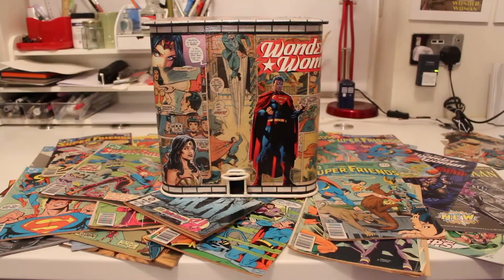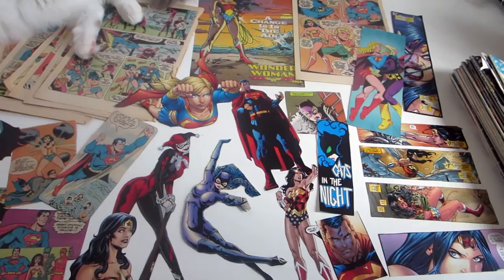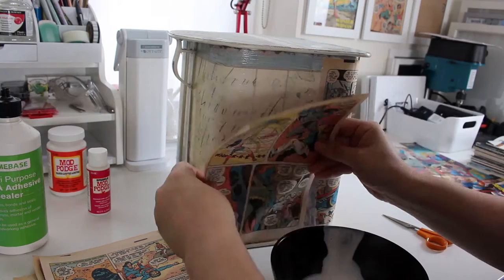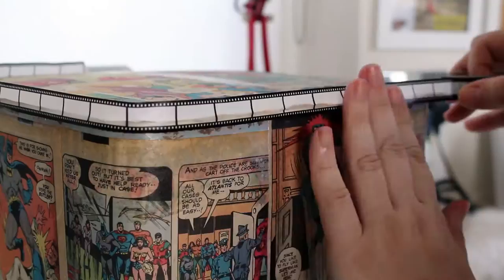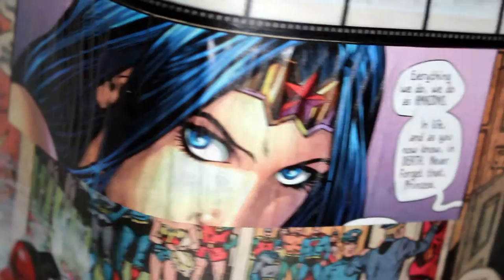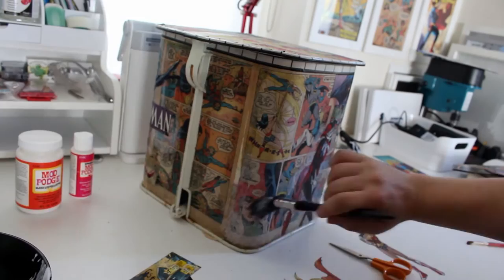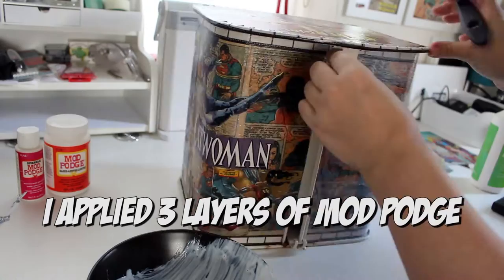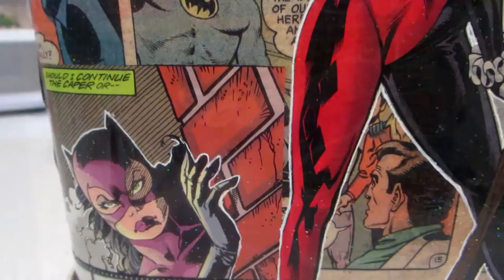COMIC BOOK COLLAGE TUTORIAL | SwanStarDesigns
MY SETUP
★ Camera: Canon 700D / Canon SX720 / Canon IXUS 255HS
★ Editing Software: Adobe Premier Pro
★ Digital Art Software: Adobe Illustrator / Photoshop
★ Intro and outro music: Uplifting piano by Roca Music

MY EQUIPMENT
★ WACOM 27QHD Cintiq Pen Display

★ Canon Powershot SX720 HS Camera

★ Canon PIXMA PRO 100s Printer